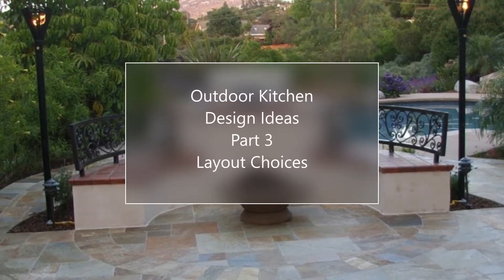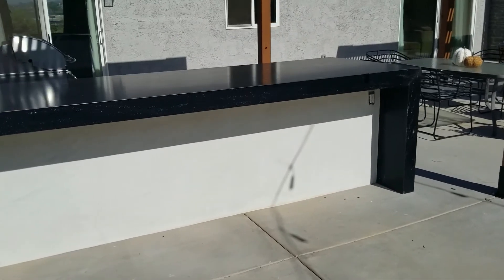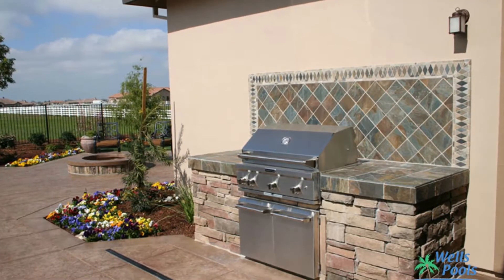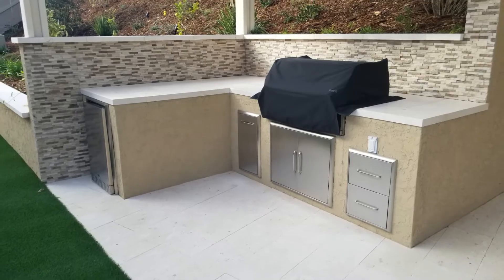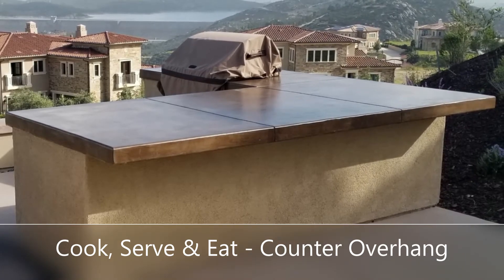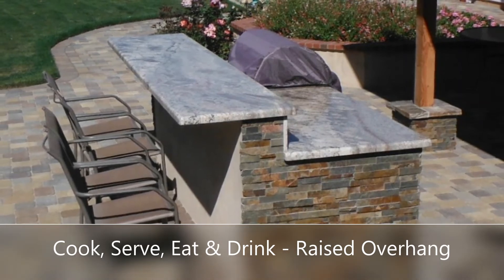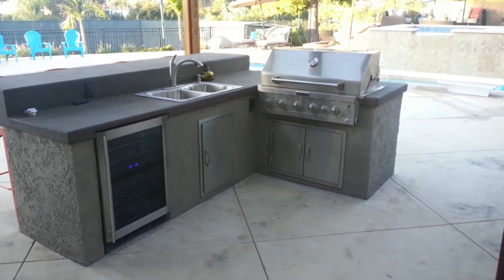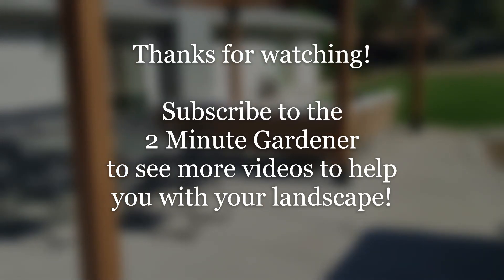Outdoor Kitchen Design Ideas Part 3 Layouts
Creating an outdoor kitchen gives you lots of opportunities for design choices.  This week will feature a series of videos of different aspects of an outdoor kitchen. Today's video will look at different types of layouts.  Here are some of the grills and accessories featured in this video;

For more information about my San Diego based landscape design services,

Here's the info on the background music;

TROPICAL FEVER

Tropical Fever by LiQWYD & Luke Bergs Creative Commons — Attribution-ShareAlike 3.0 Unported — CC BY-SA 3.0 Free Download / Stream Music promoted by Audio Library 🎵 Track Info: Title: Tropical Fever by LiQWYD & Luke Bergs Genre and Mood: Dance & Electronic + Funky ——— 🎧 Available on: Spotify iTunes Deezer YouTube SoundCloud YouTube Music ——— 😊 Contact the Artist: LiQWYD: Luke Bergs